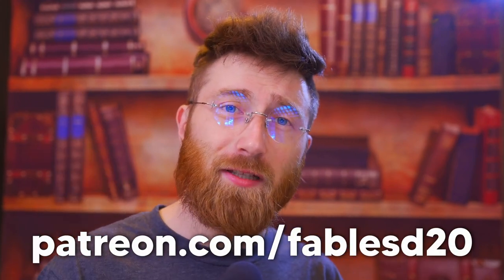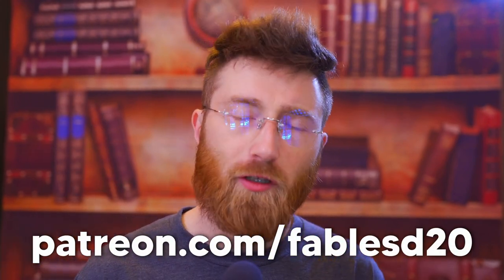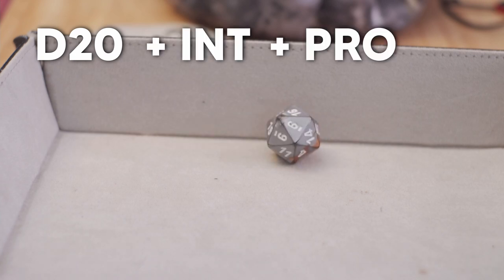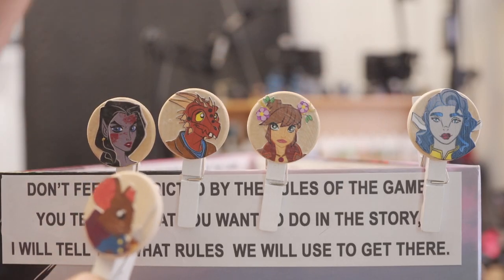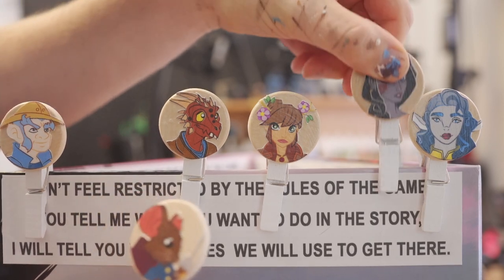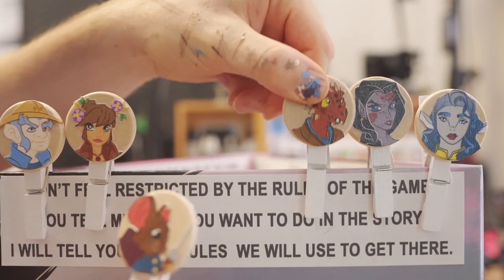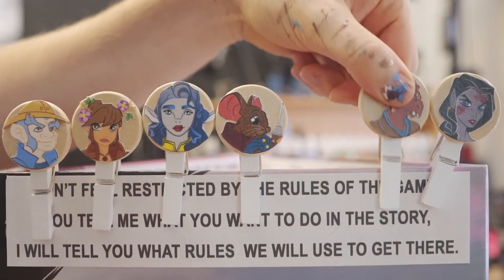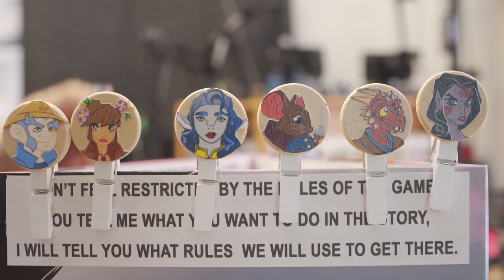You're Not Rolling Initiative Enough! | Cmike's D&D 5e Workshop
Initiative is a great tool, but no one uses it's max potential. It's just a a way to organize turns, so let's maximize it!

D&D Condition Markers (96 rings)
D&D Spell & Damage Template
Improve Roleplay, Creativity, & Collaboration
D&D Starter Set
D&D Rulebook Set
Tasha's Cauldron
Xanathar’s Guide
Volo’s Guide